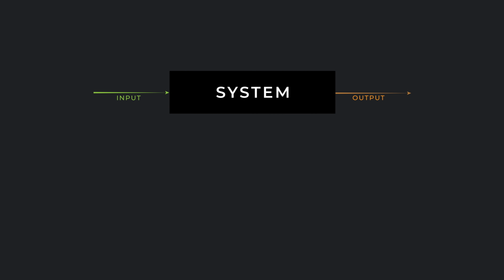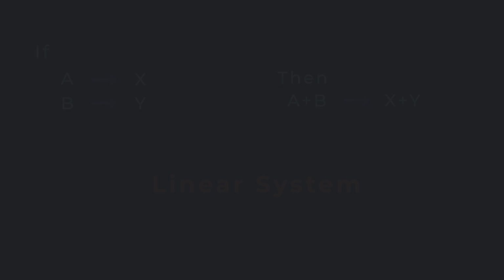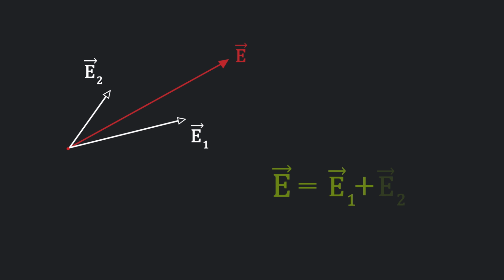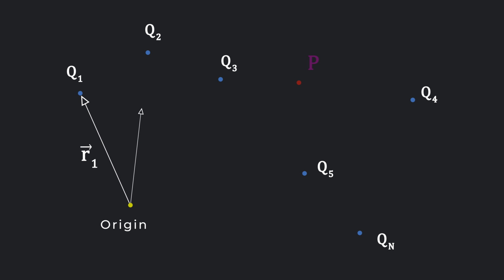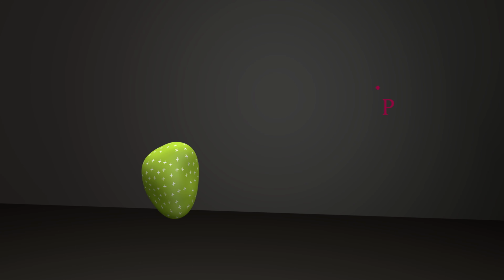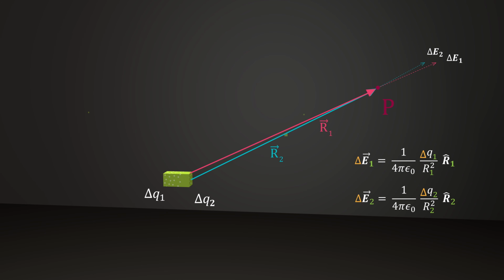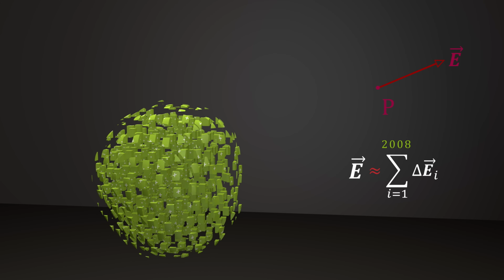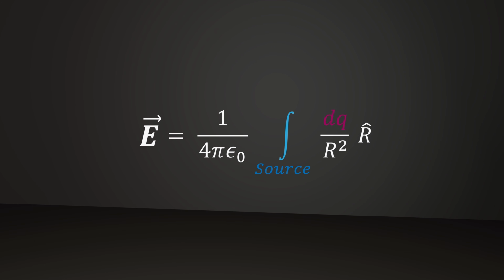Principle of Superposition | Second Fundamental Principle | Electromagnetism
Electric forces follow superposition principle. This is another fundamental fact which states that the electric field at a given point resulting from multiple charges is determined by summing up the individual electric fields produced by each charge. While this principle may appear straightforward and evident, its validity was established through meticulous and precise experiments conducted over many years. It is worth noting that not all natural phenomena adhere to the superposition principle, such as the forces between quarks. We are fortunate that the electric force follows superposition, as it allows us to avoid dealing with complex nonlinear systems.

In this video, I elucidate the concept of the superposition principle and demonstrate how it can be combined with Coulomb's Law to derive a general equation for the electric field that will work not only for point charges but for charged objects of any shape and sizes.